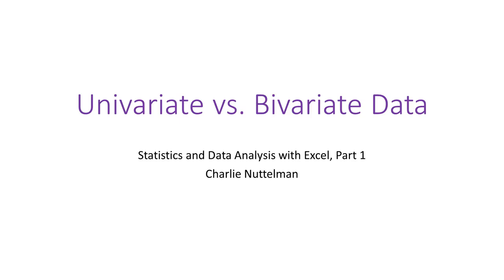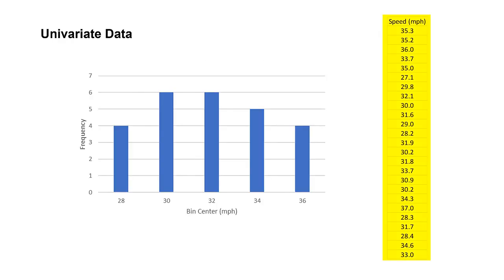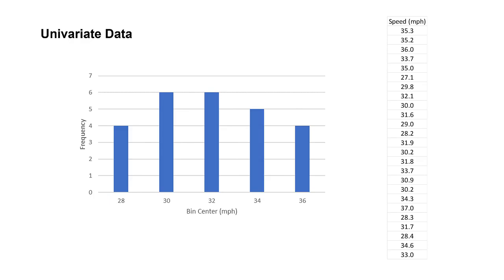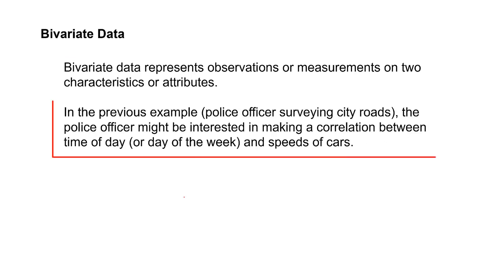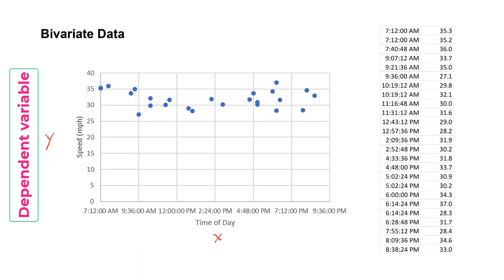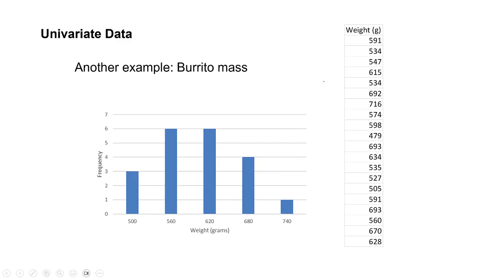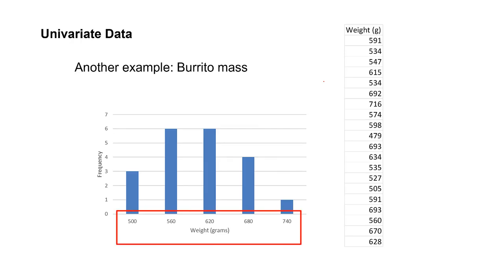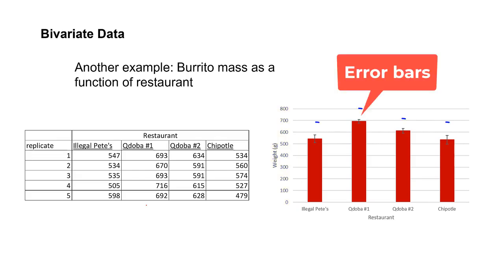Univariate vs. Bivariate Data | Module 2 | Statistics and Data Analysis with Excel part 1